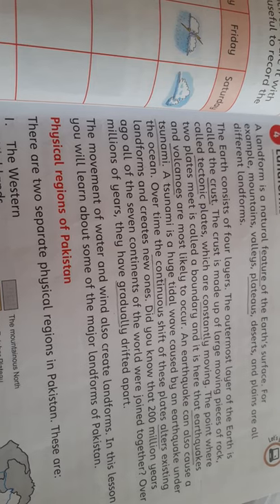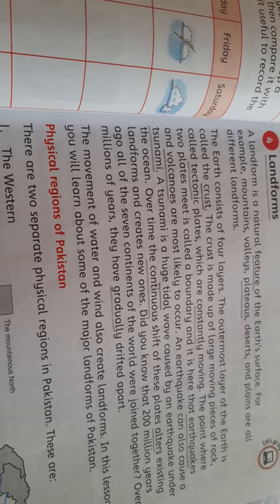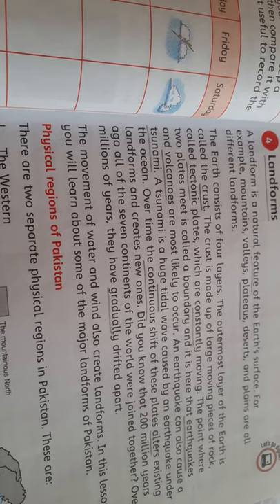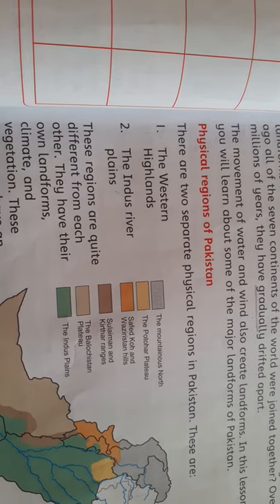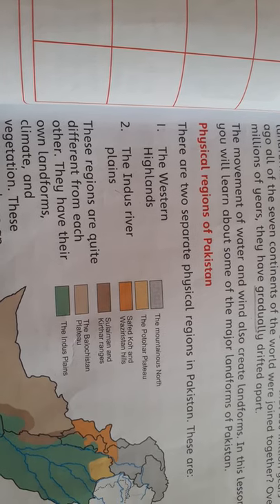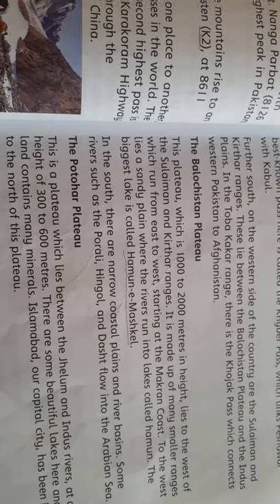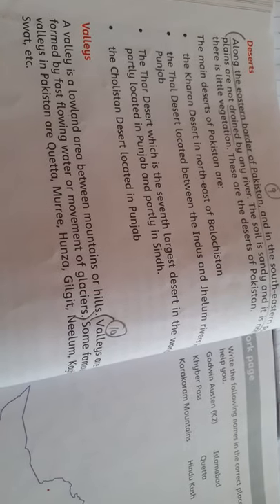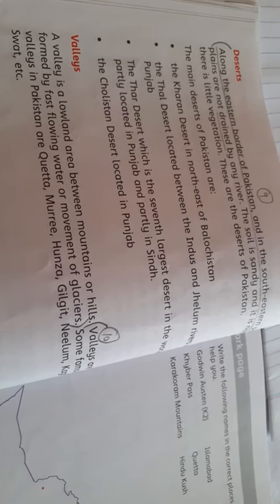Class:Four Subject: Social-studies Video#19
Chapter#4: Landforms (Copy work)
Date:11th June,2020 Day:Thursday